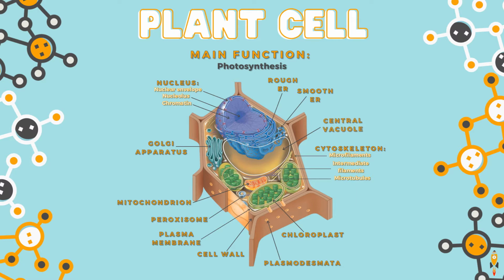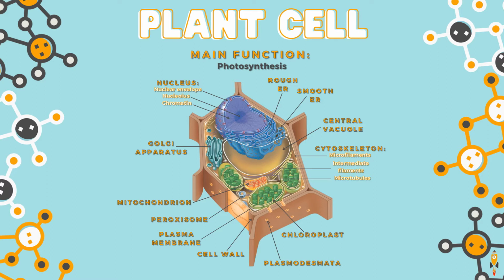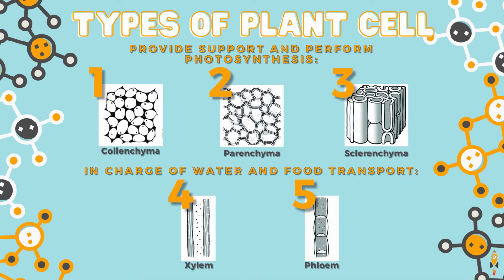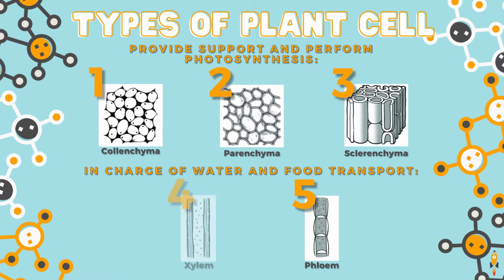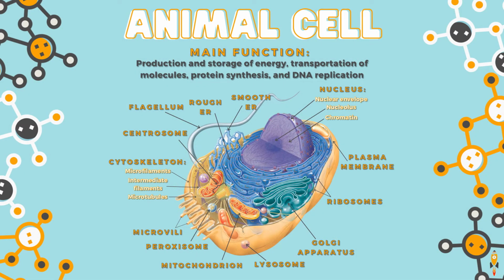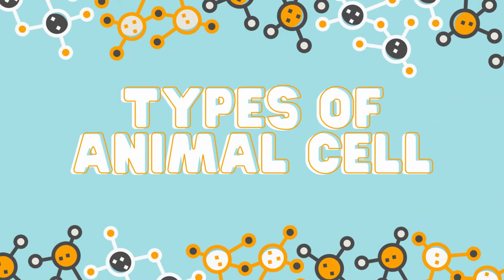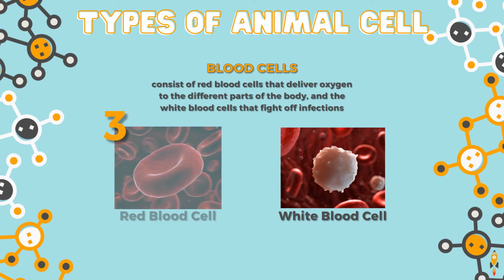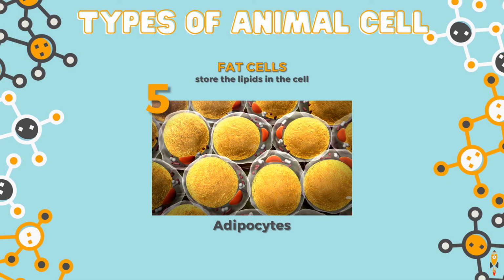Biology - Plant vs. Animal Cells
Hey, StudyBuds! We’ve just finished our lesson about the history of cells. In this tutorial video, we are now going to discuss about plant cells and animal cells!

After finishing the video, you can test your learning by answering the assessment through this

Timestamps:
00:00 - Introduction
00:11 - Plant Cell
01:14 - Types of Plant Cell
01:57 - Animal Cell
02:33 - Types of Animal Cell

References:
Foundation, C. (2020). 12 Foundation.
Byjus. (2020, August 26). Differentiate between parenchyma, collenchyma and sclerenchyma, on the basis of their cell wall.
Comparing Plant and Animal Cells. (2020).

Caption and Content by:
StudyBud Ma. Bianca Margareth Manalo
StudyBud Celina Morales
StudyBud Maria Jeian Lu Sabanal

Layout and Design by:
StudyBud Hannah Angela Grace Neri